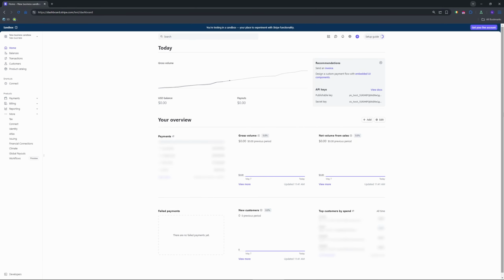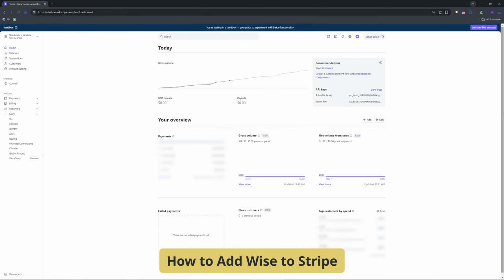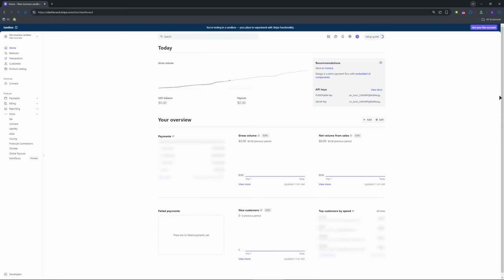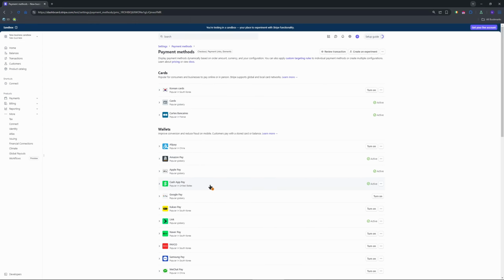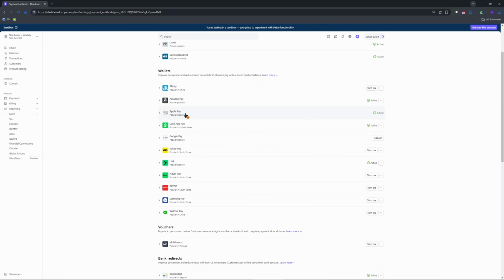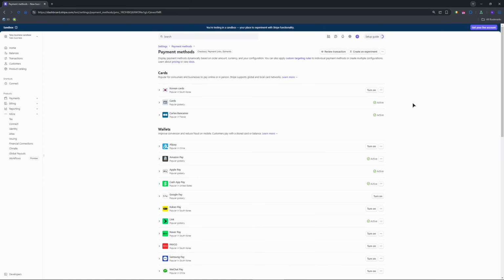How to Add Wise to Stripe (2026 Guide for Global Payouts)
Looking to streamline your international payouts and reduce currency conversion fees?  In this step-by-step tutorial, we’ll show you exactly how to connect your Wise (formerly TransferWise) Business account to Stripe, so you can receive payouts in multiple currencies with ease.

In This Video, You’ll Learn:

How to access your Wise account details for supported currencies like USD, EUR, GBP, AUD, and more

How to add Wise as a bank account in your Stripe Dashboard

Tips to avoid common errors when linking accounts

How to reduce or eliminate Stripe’s 1% currency conversion fee by matching payout currencies

How Wise Business helps you receive international payments like a local

Why Link Wise to Stripe? By integrating Wise with Stripe, you can:

Receive payouts in multiple currencies without forced conversions

Avoid unnecessary bank fees and get paid faster

Hold and manage over 40 currencies in one account

Get local account details (like IBAN, sort code, routing number) for major currencies

Supported Currencies for Stripe + Wise Integration: Wise supports linking the following currency balances to Stripe:

USD (United States)

EUR (Eurozone)

GBP (United Kingdom)

AUD (Australia)

NZD (New Zealand)

CAD (Canada)

SGD (Singapore)

RON (Romania)

PLN (Poland)

This integration is ideal for freelancers, SaaS founders, e-commerce sellers, and digital nomads who want to simplify cross-border payments.